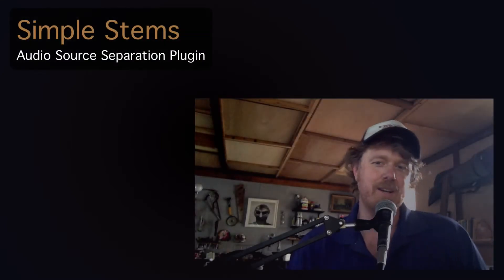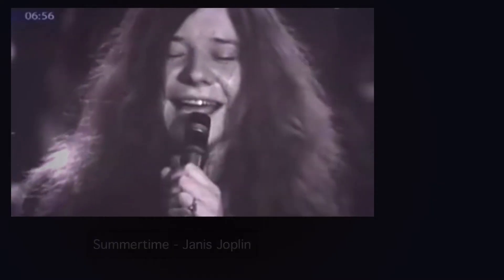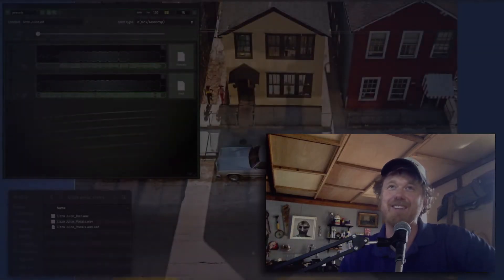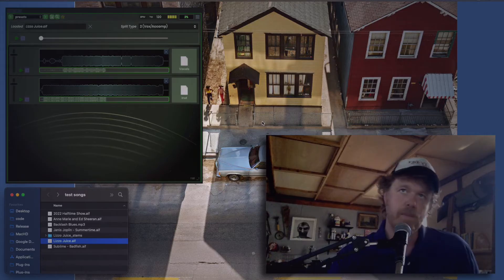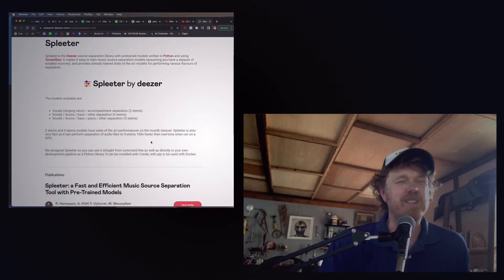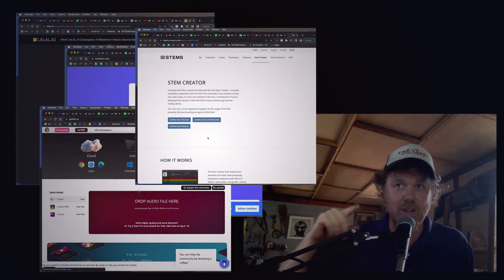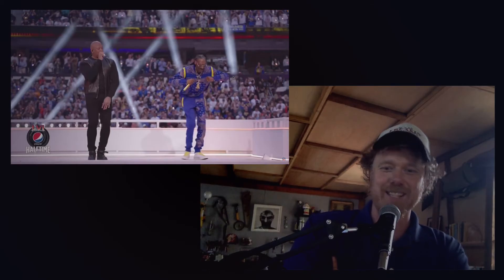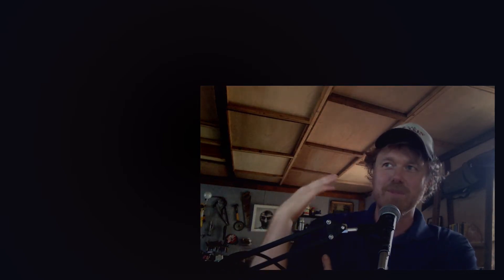Simple Stems (Source Separation Plugin) | Stagecraft Software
Simple Stems lets you decompose audio into it's constituent parts on the fly, in your DAW! Perfect for pulling acapella, bass lines, drum loops or anything else out you want, straight out of the tracks you love! Unbelievable technology.